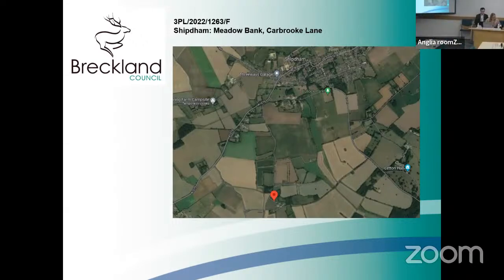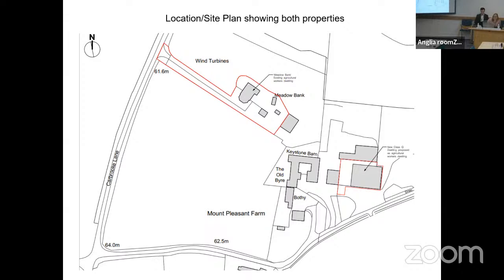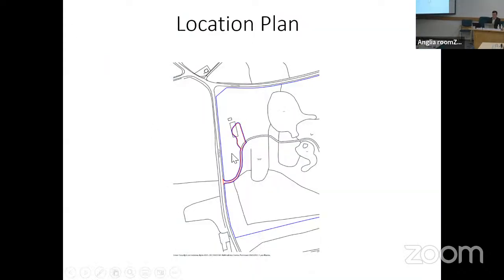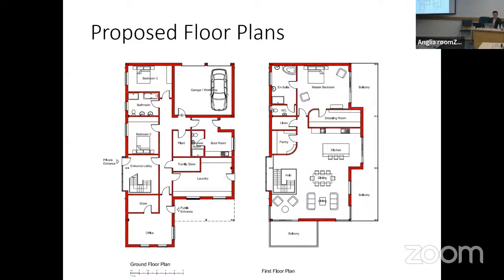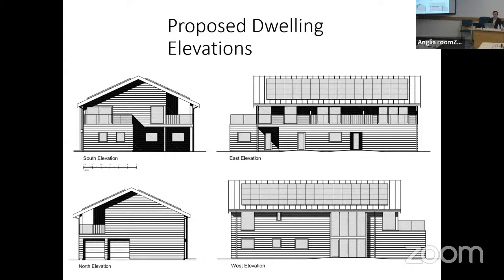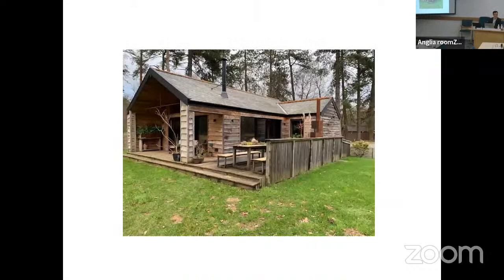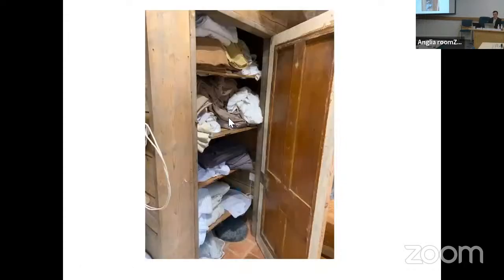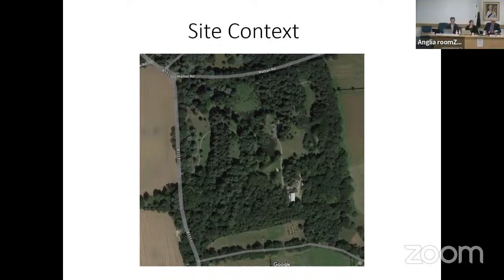Planning Committee - 17 Jan 2023 - Part 2